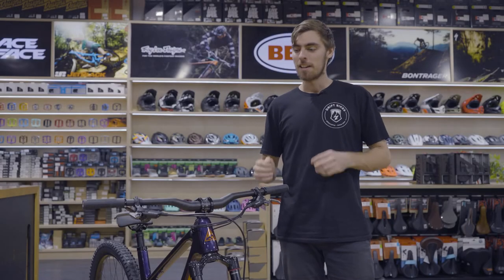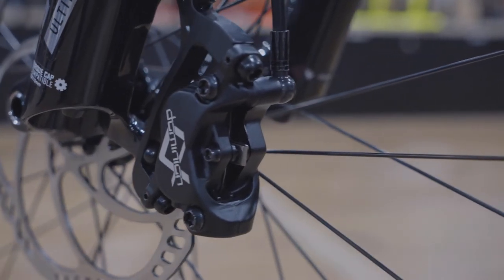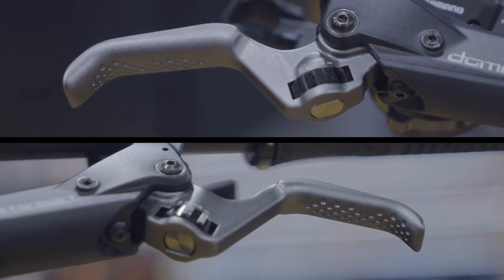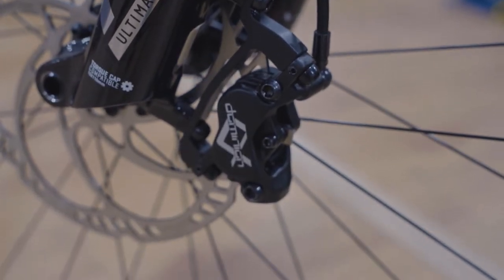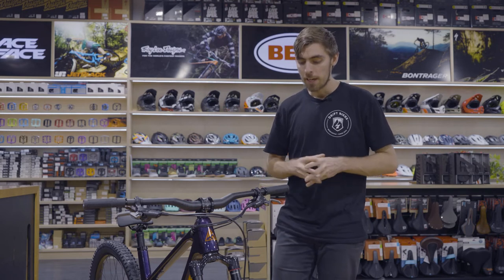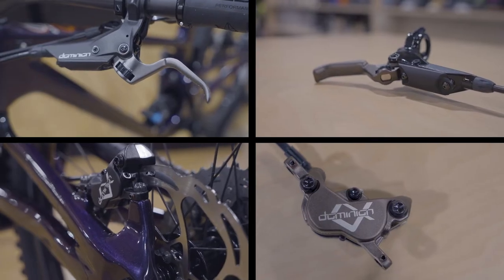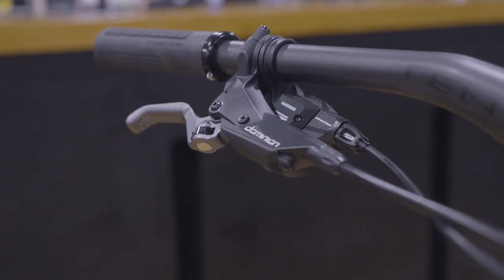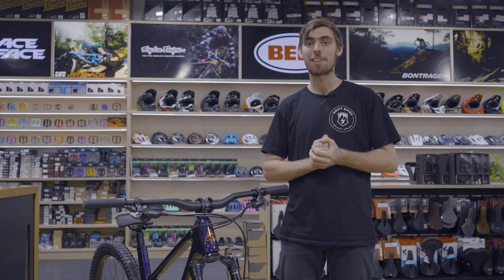Hayes Dominion A4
The new Hayes Dominion A4 brakes have landed at Drift Bikes! With bucket loads of power and great modulation, the Dominion A4s are a great choice whether you ride trail, enduro or downhill.